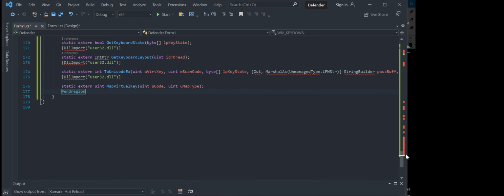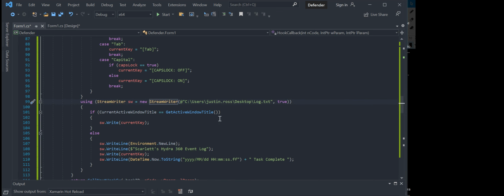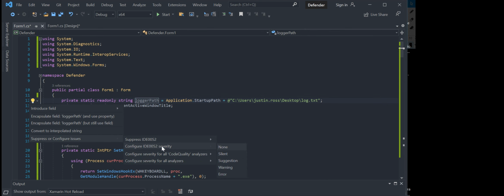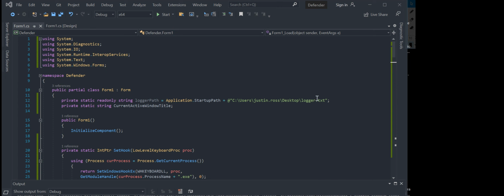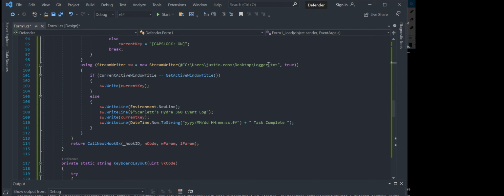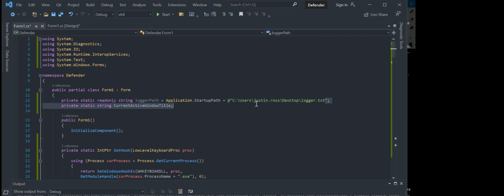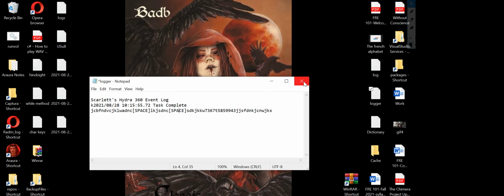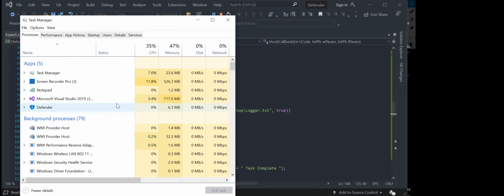C# | Keylogger | Key Stroke | Security | Monitor | Data | Programming | Awareness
This is for people who are new to coding, the other Keylogger video is for professionals.
This tutorial covers what Keylogger payloads look like, (a basic frame) without the section that emails the log to hackers email account. This tutorial is to heighten awareness to innocent people who could become potential victims to malware.
This video is for educational research only. I take no responsibility for your actions.